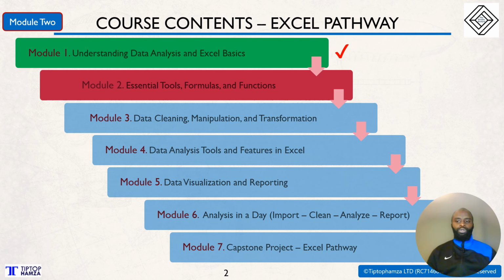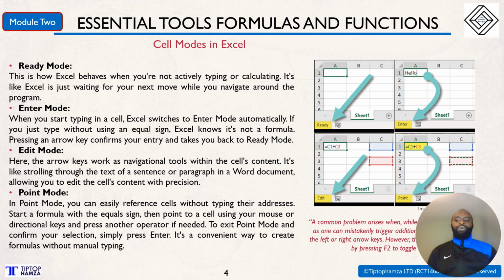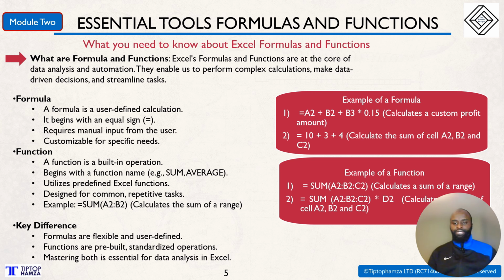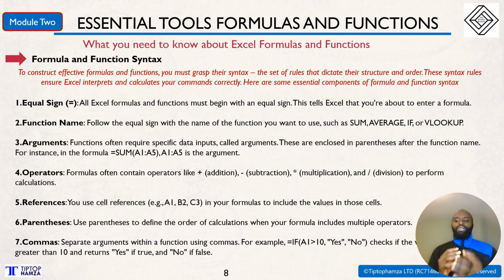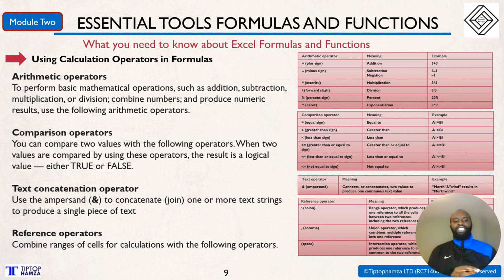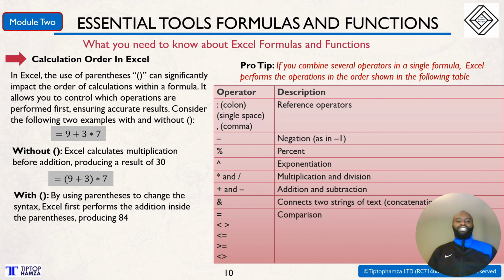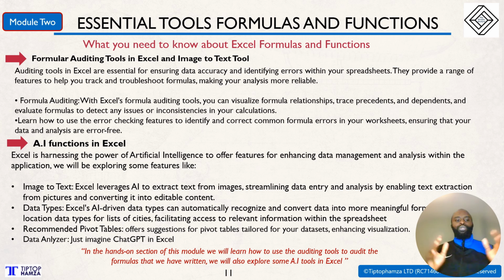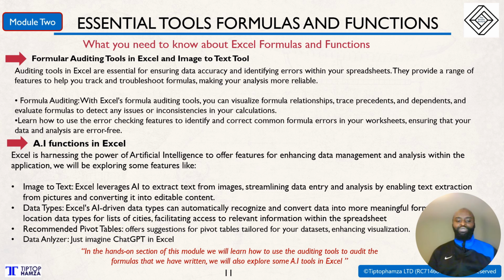Every Excel Formula and Function Explained For Beginners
Welcome to Module 2, Lesson 1 of 'TheRookieAnalyst' Excel Course! In this exciting session, you'll dive deep into the world of Excel Formulas and Functions. Whether you're a beginner or looking to enhance your skills, this lesson has something for everyone.

Learning Outcomes:

1. Understand the fundamental principles of Excel formulas and functions.
2. Learn the crucial difference between relative and absolute cell references and how to use them effectively.
3. Tips and Techniques for effective formula and function writing.
4. Master the art of writing clear and efficient formulas while following Excel's syntax rules.
5. Explore Excel's auditing tools, which help you track formula relationships and troubleshoot errors.
6. Discover the power of calculation operators within formulas.
7. Develop practical skills by applying essential Excel formulas and functions like SUM, SUMIFs, AVERAGE, IF, IFs, and VLOOKUP.
8. Utilize Excel's built-in templates and functions to solve real-world data analysis problems.
9. Apply the knowledge gained to create, manipulate, and analyze datasets in a professional context.
Join us on this exciting journey into the world of Excel! Let's excel in Excel together! 📊📚💡

Are you ready to take your data analysis skills to the next level? Check out our comprehensive Excel course, 'The Rookie Analyst,' designed specifically for beginners! 📊💻 In this course, you'll learn everything you need to know to analyze and visualize data like a pro, from basic formulas and functions to advanced techniques like pivot tables and dashboards. 🚀

And if you're looking for even more analytical content, be sure to visit our for a wealth of free resources, including tutorials, articles, and case studies. You can also sign up for our guided tutorial lessons on data analytics and Power BI to take your skills to the next level!

Don't forget to check out our YouTube playlist for Excel for Personal Data Analysis and Power BI for Business Intelligence, packed with video tutorials and real-world examples to help you master these powerful tools. 🎥 Happy analyzing!" 😊. 🛎️

Let's excel together! 📚💡💼